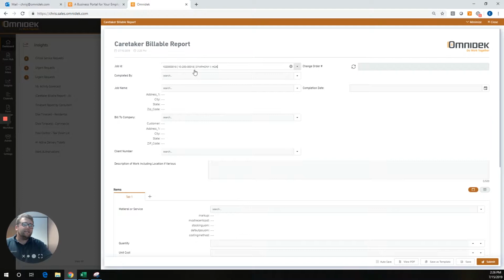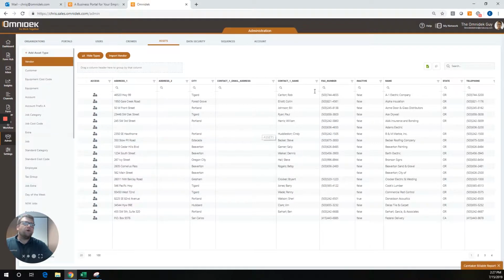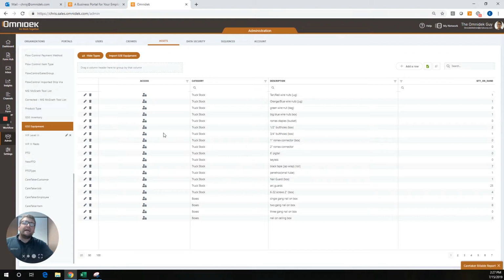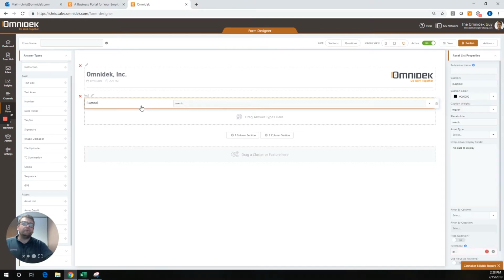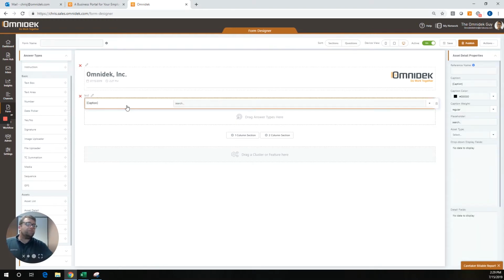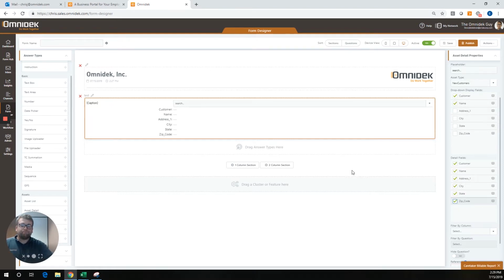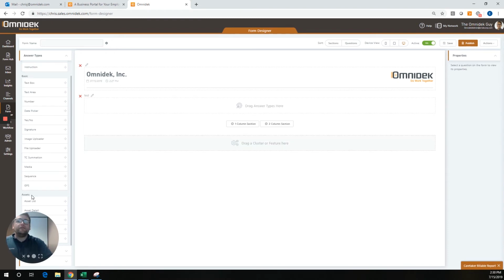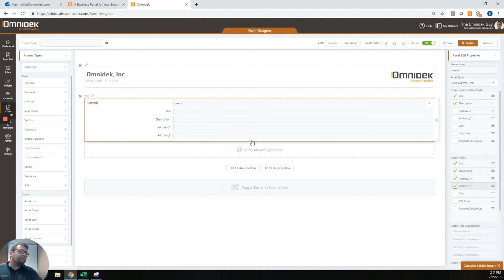Form Designer: Part 2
Chris walks through the more advanced features of designing a form